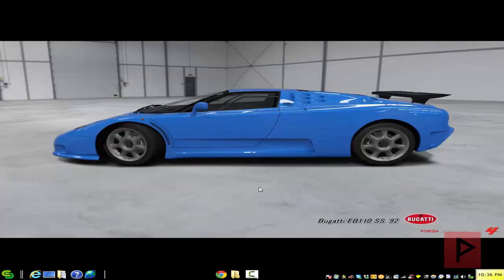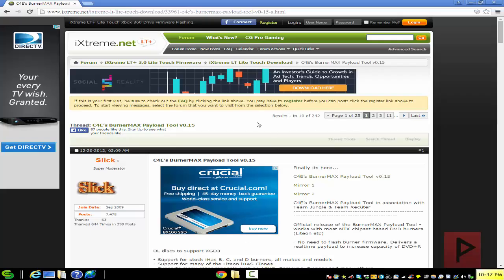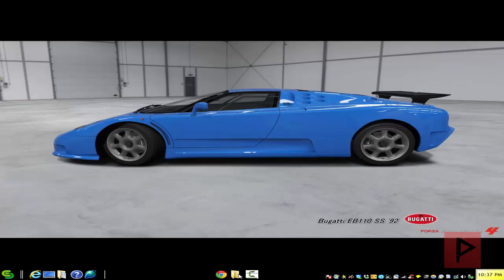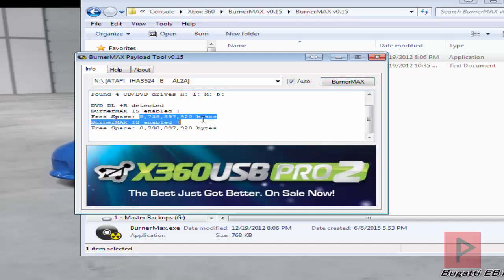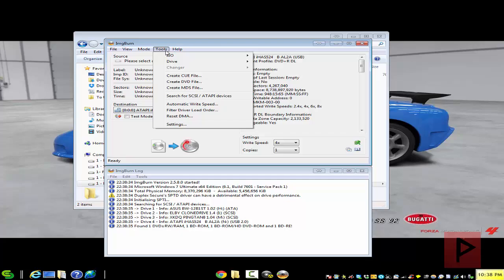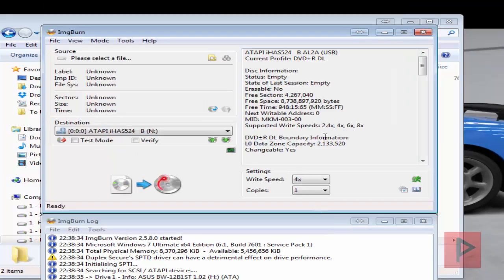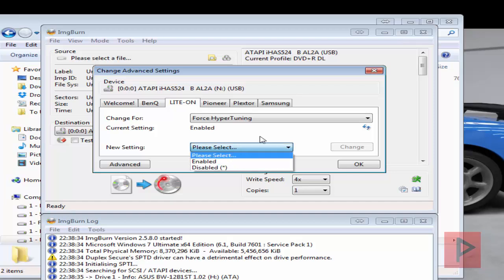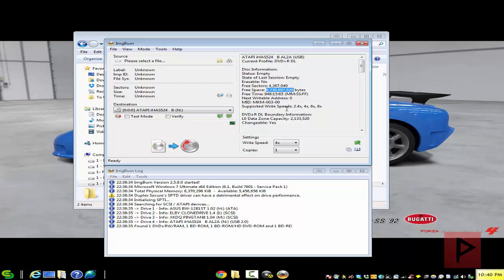[How To] Burn XGD3 ISO Files - BurnerMax and Imgburn Tutorial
If are you serious into burning xbox 360 games, you are going to need a compatible DVD writer that can write full capacity to Verbatim DVD+R DL discs without any issues. Using the BurnerMax payload tool, we can do this easily without any dvd firmware flashing! Enjoy!

Remember, you need a modded xbox 360 to play these backup discs!